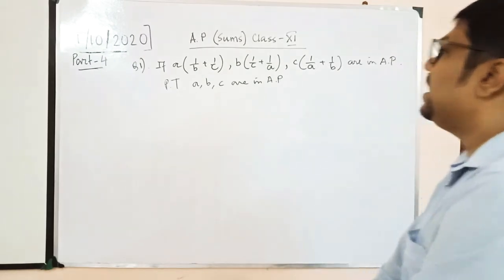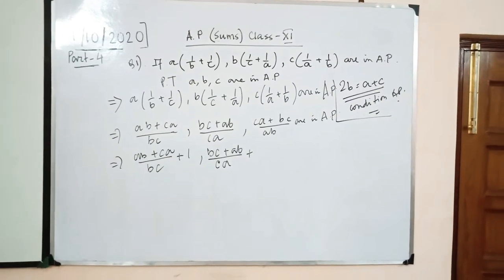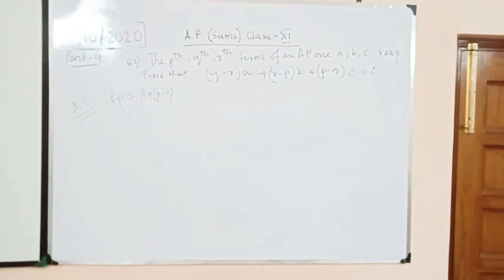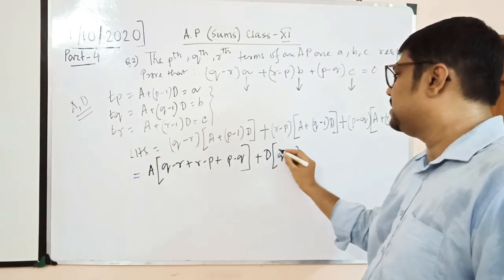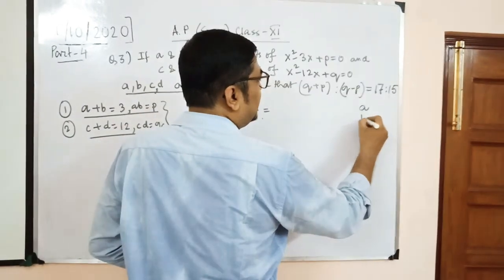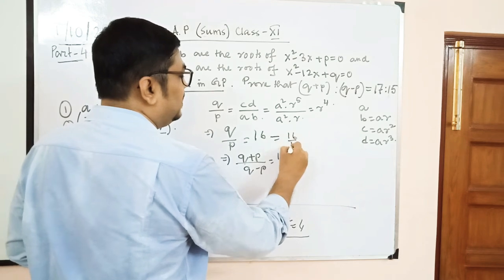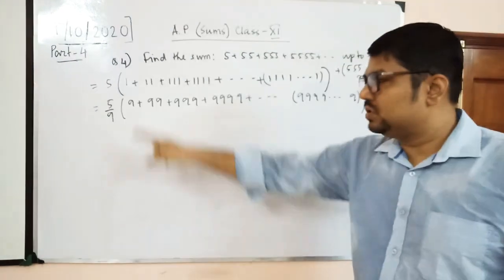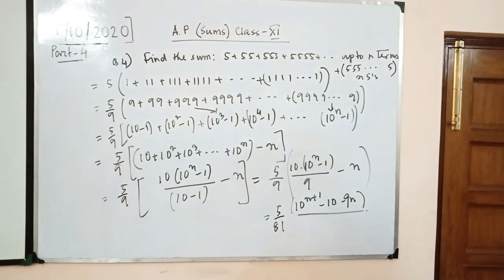Problems in Sequence and Series | Part 4 (Class XI Mathematics) by Saikat Chatterjee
AP / GP problems from Miscellaneous exercises NCERT